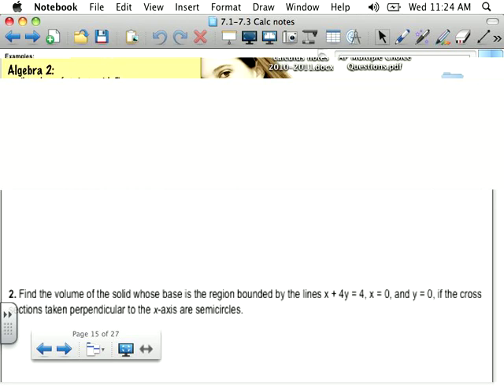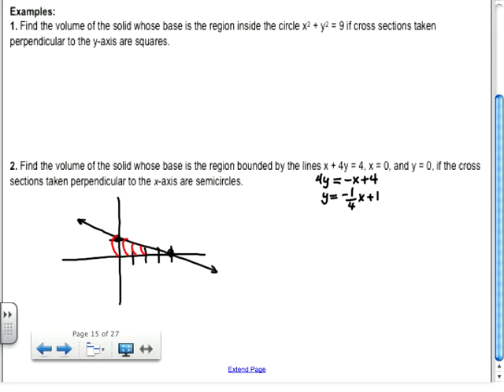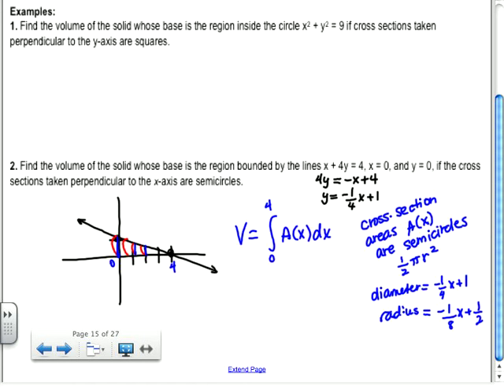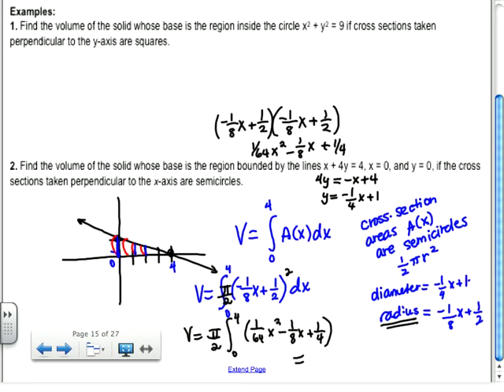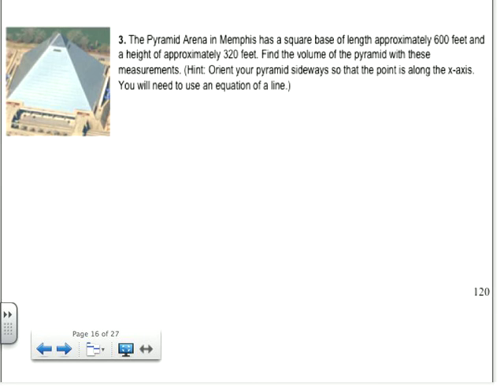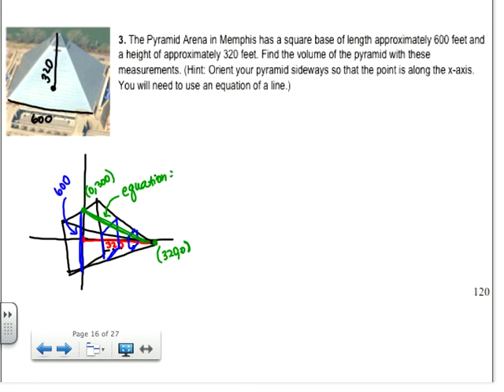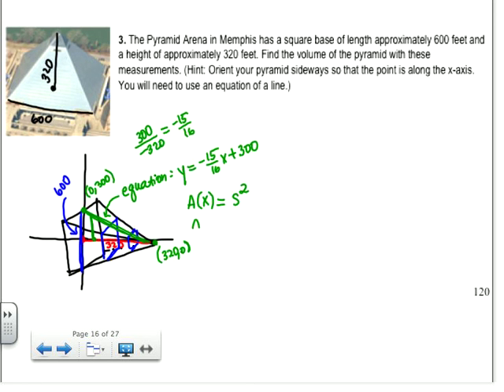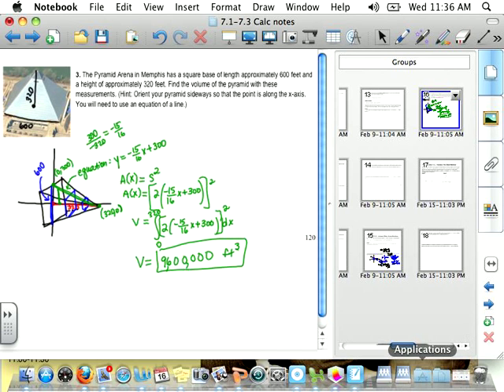7 2* calculus part 2